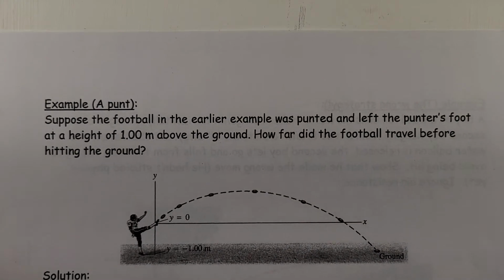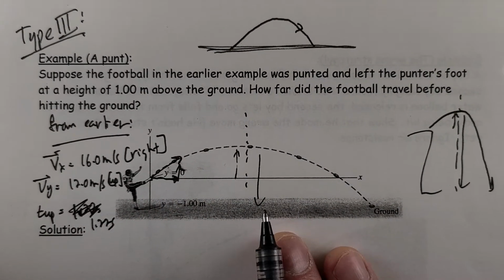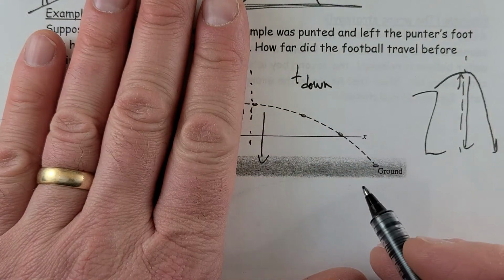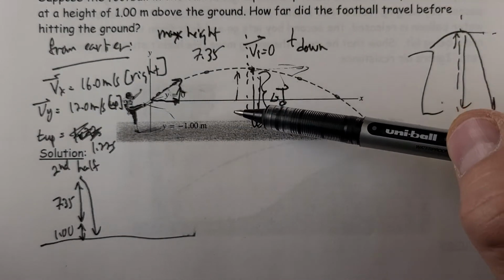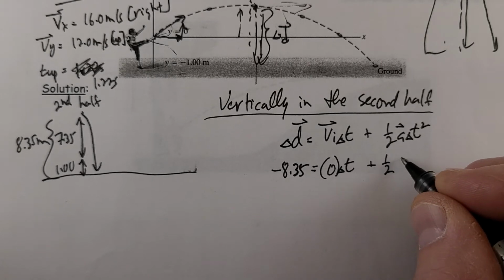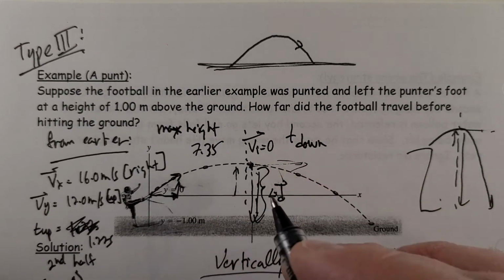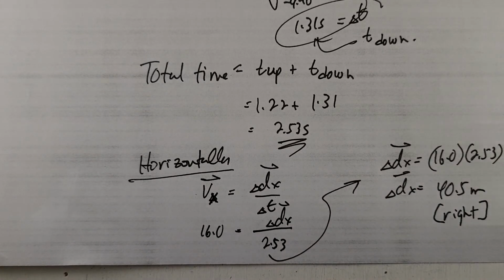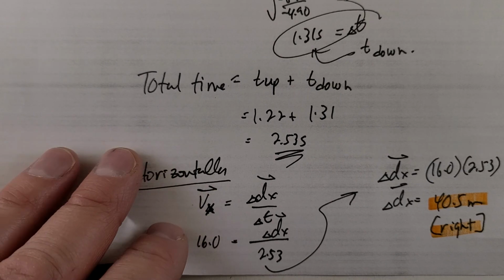FM1.7/1.8 Projectile Motion & Solving Projectile Motion Problems PIV